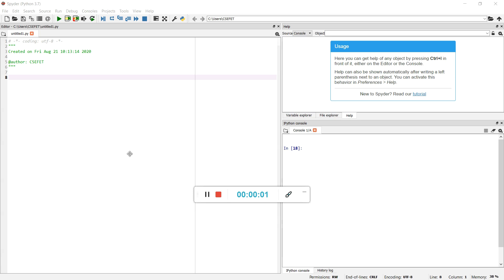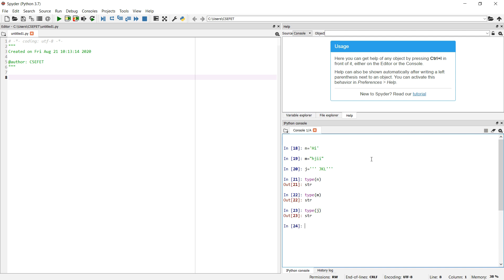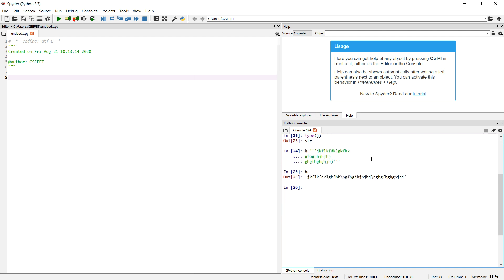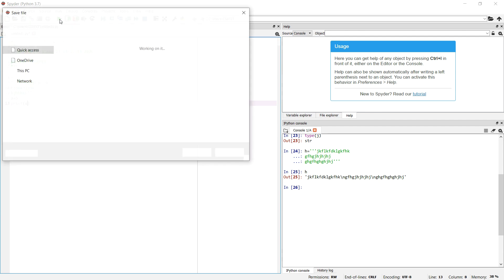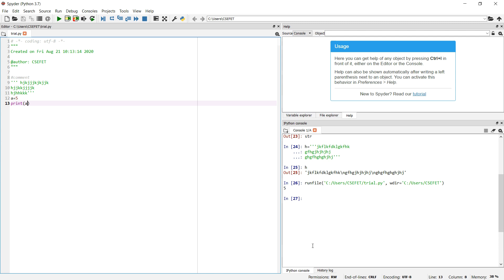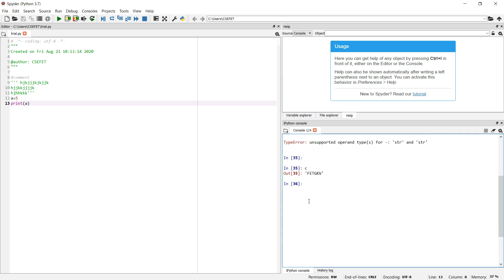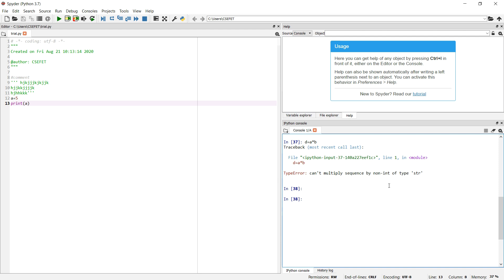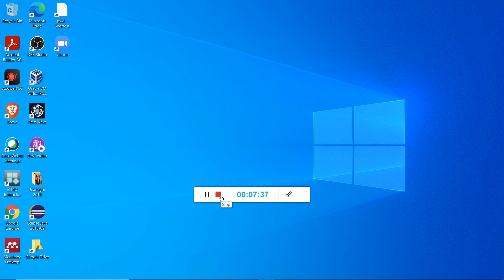Python(Strings)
Create strings, concatenate strings